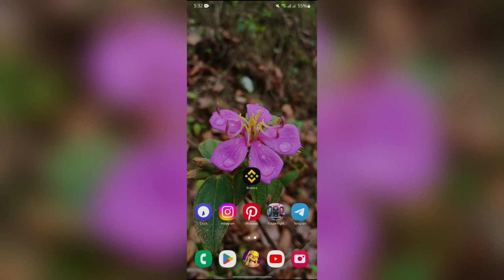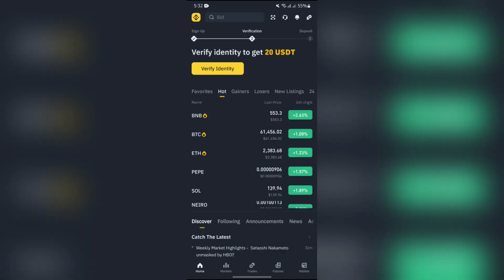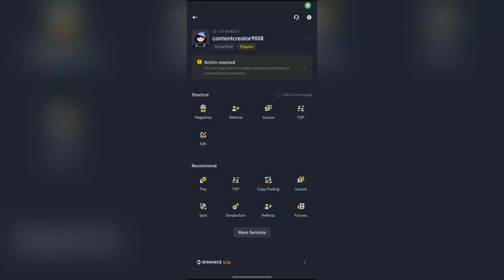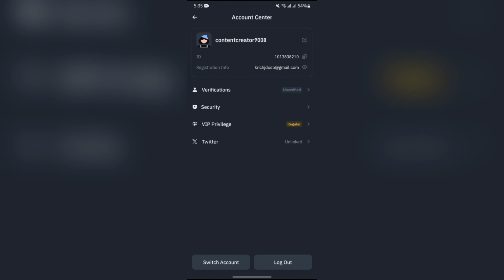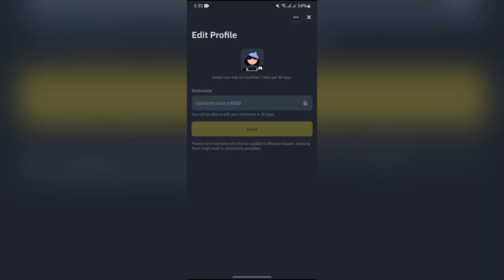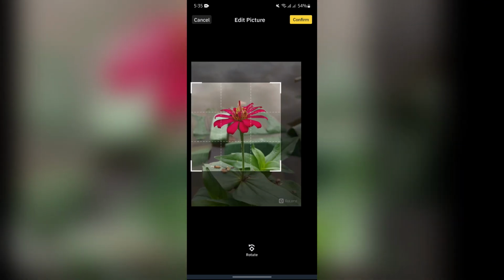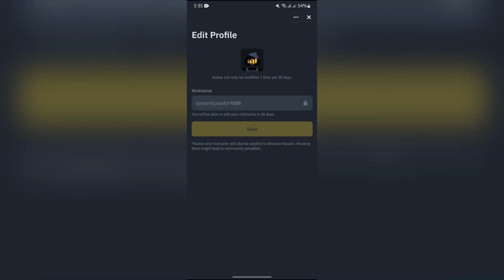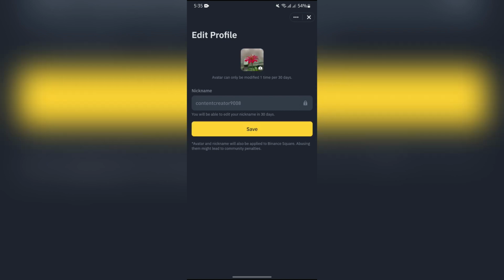How to Add Avatar in Binance 2025?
Adding an avatar to your Binance Square profile lets you express your individuality. This guide shows how to upload a custom avatar or select one from Binance's options. Make your profile more engaging and stand out in the Binance community. Learn how to add or change your avatar in just a few clicks today!